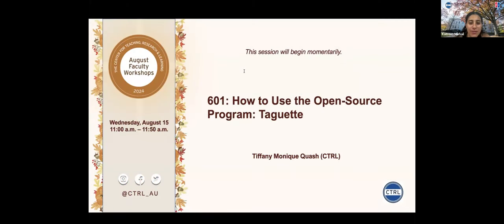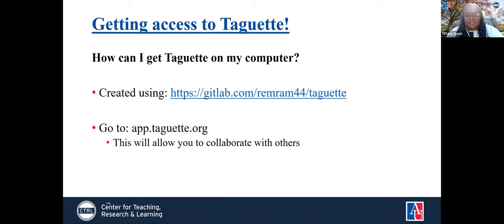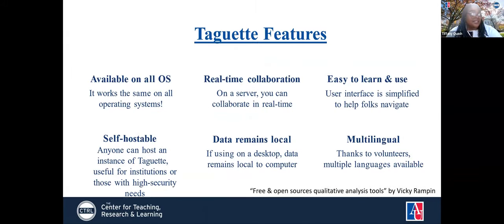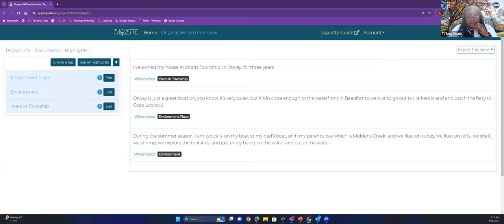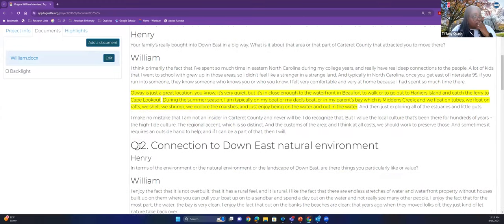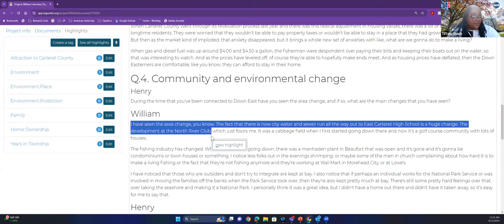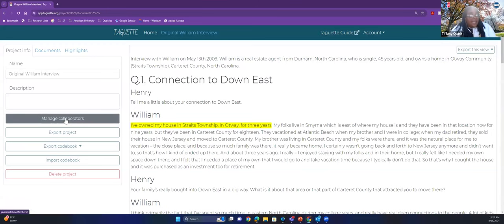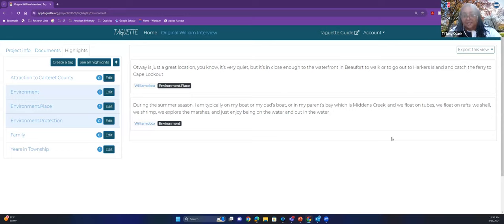601: How to Use the Open-Source Program: Taguette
Presenter: Tiffany Monique Quash (Qualitative/Survey Research Methodologist, CTRL)

Have you ever wondered if there is a free and open-source program for qualitative analysis? The answer is YES! This session will introduce you to the basics of Taguette, a free and open-source program that can be used for organizing and coding qualitative data and working collaboratively with your research team.